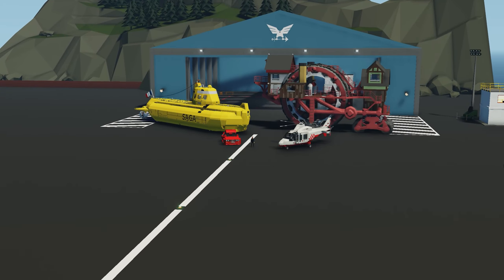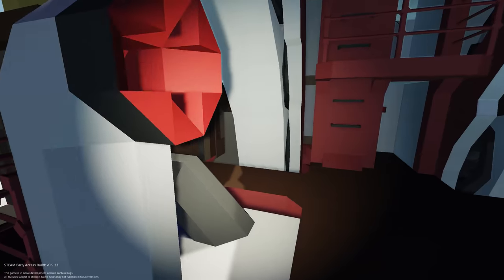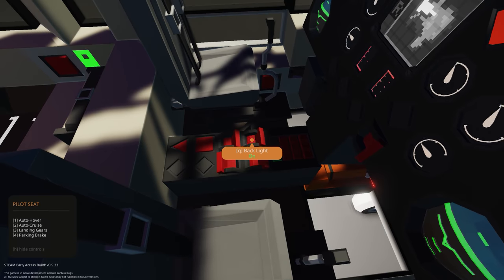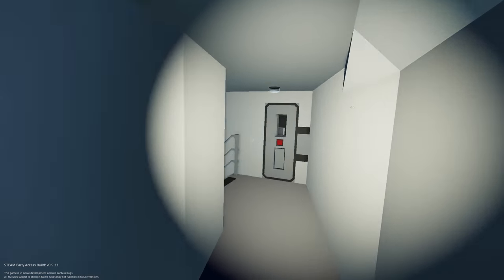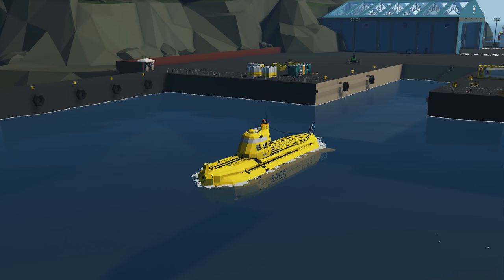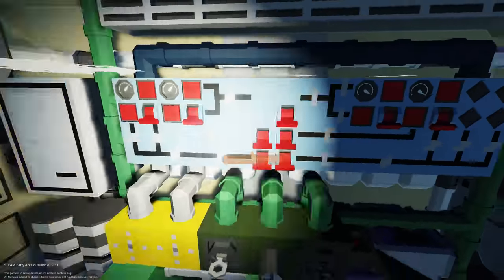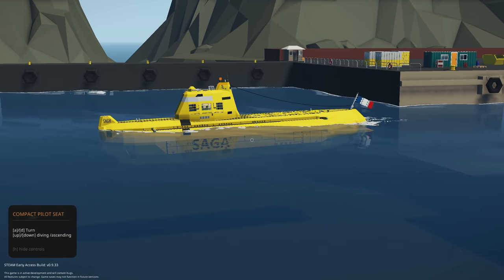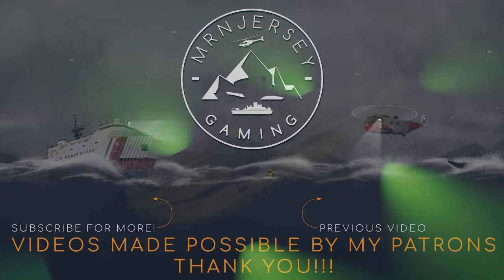Stormworks Weekly Top 5 Workshop Creations - Episode 54